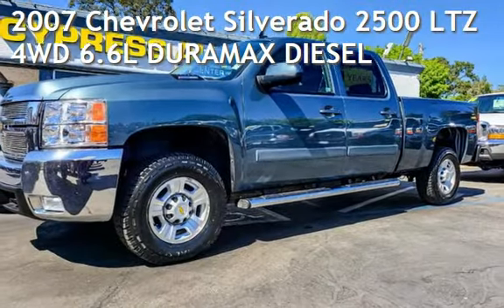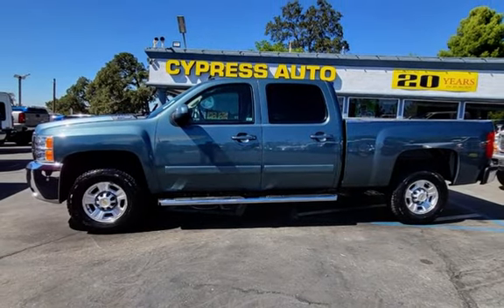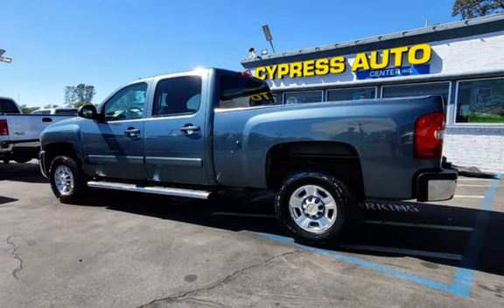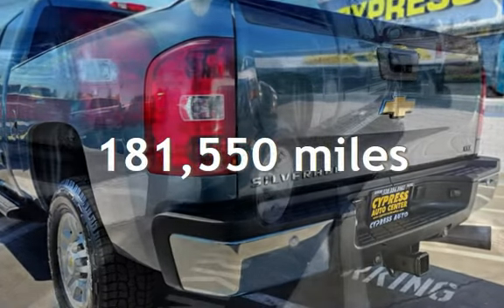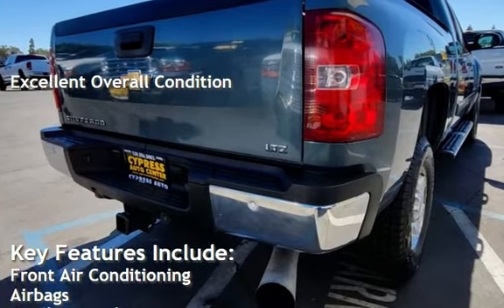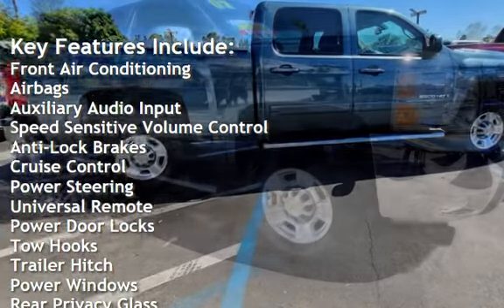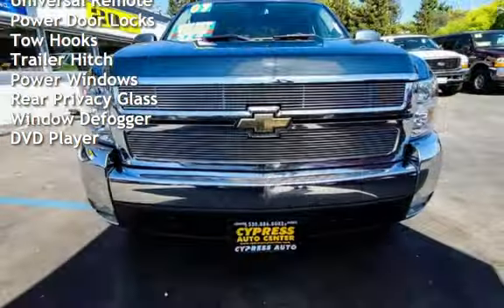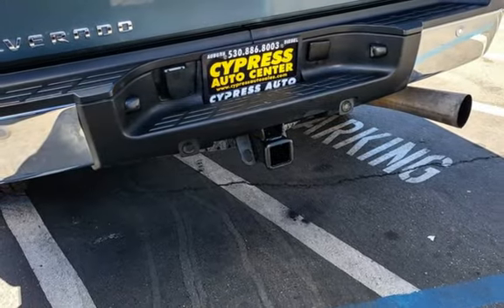2007 Chevrolet Silverado 2500 LTZ 4WD 6.6L DURAMAX DIESEL for sale in AUBURN, CA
Some say this is the world&#39;s best combination, Duramax and Allison, a match made in truck heaven.  We think so, too!  This very clean 2007 in Stealth Gray is available for immediate sale. Pretty, Practical and PRE DEF. This Silverado 2500 LTZ features leather seating, heated seats, power windows and power locks, tilt and cruise, AM/FM stereo with CD player, Duramax engine with the Allison transmission, tow hitch, gooseneck ball in bed, trailer brake and chrome running boards.  For the most comfort and smooth ride, the Silverado is the discriminating&#39;s owners choice.  You will love the power, the comfort and the ease of ownership this Duramax will give you.